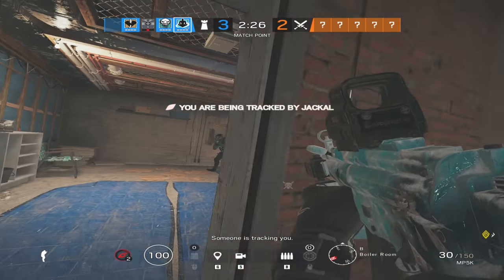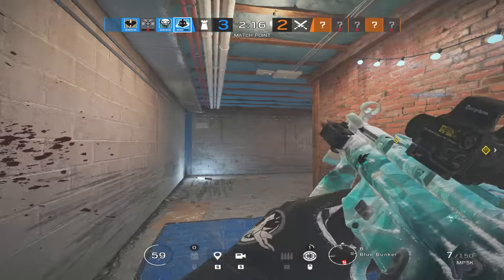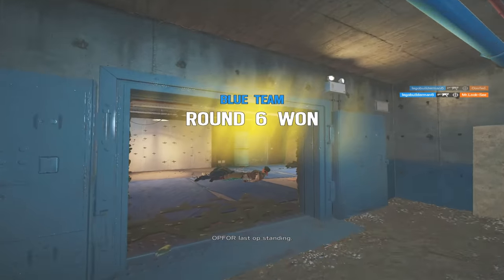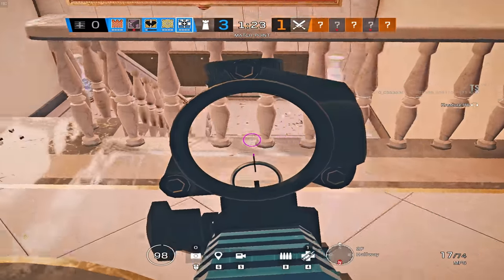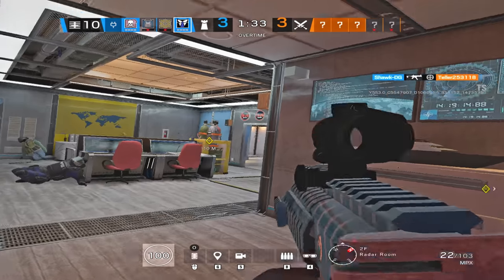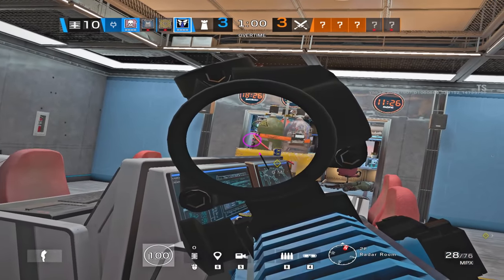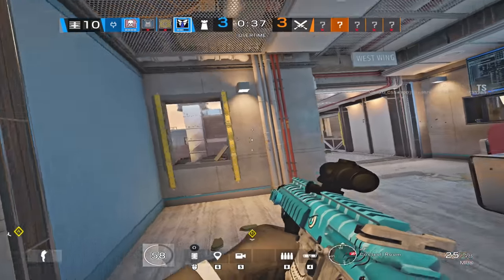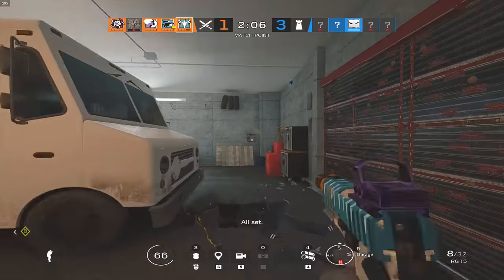How To Entry Frag In Rainbow Six Siege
Watch this video if you want to learn the best ways to entry frag and how you can improve at the role!

How To Improve At Entry Fragging In Rainbow Six Siege